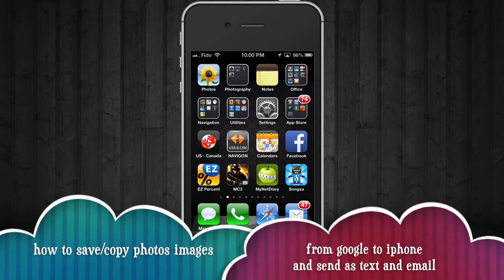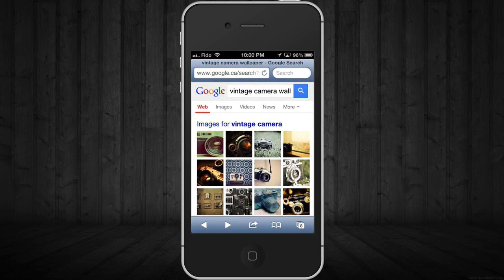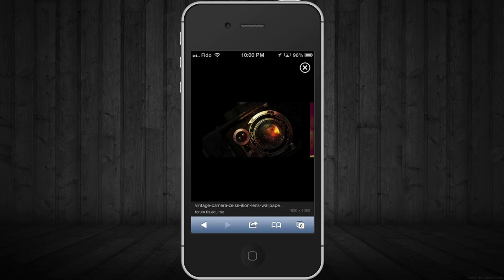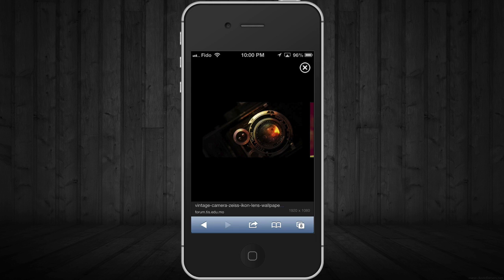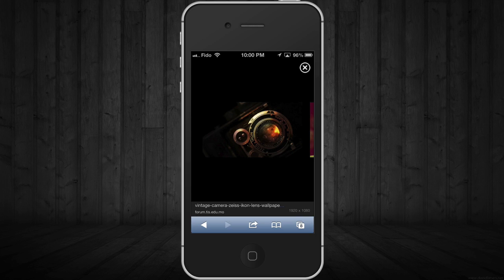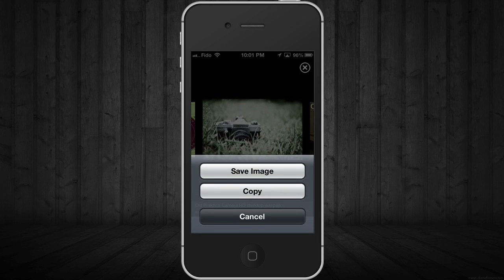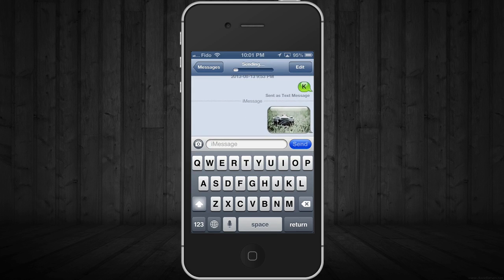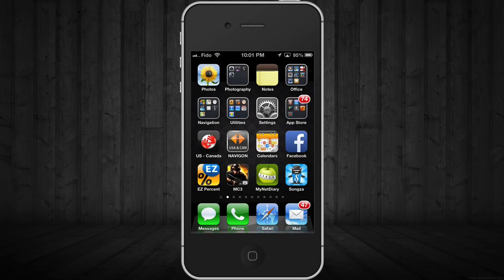how to save a picture image from safari google yahoo on iPhone photos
How to send a text picture, how to copy image to iPhone
how to save image to iphone 5 , iphone 4s, iphone 4, iphone 3GS, iphone 3g
iPhone tutorial